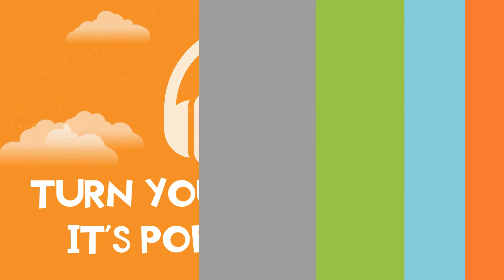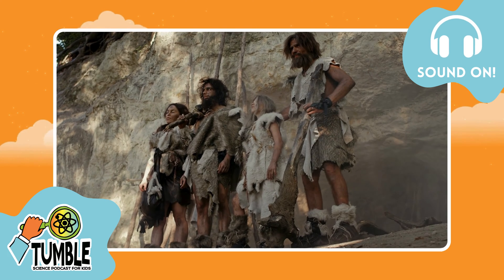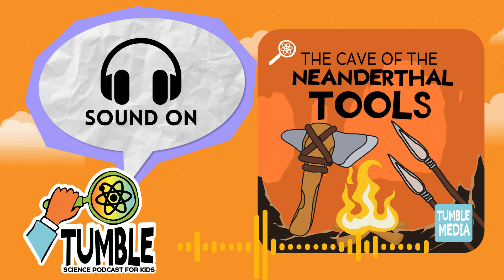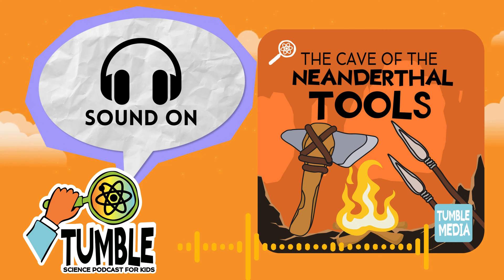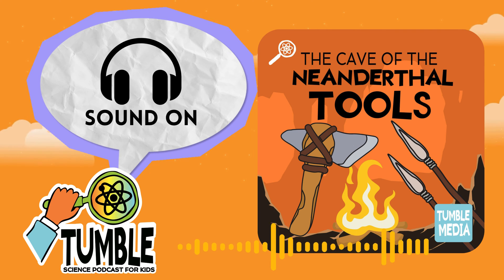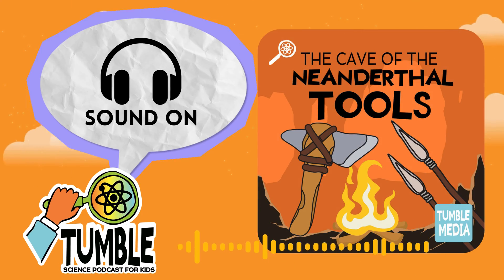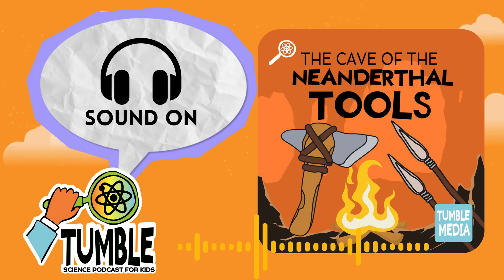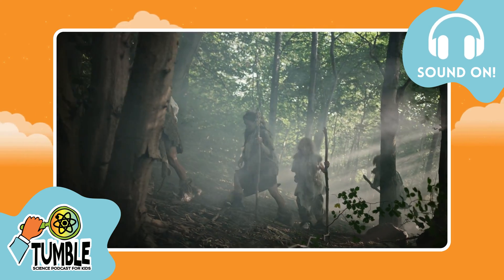The Cave of The Neanderthal Tools - Tumble Science Podcast for Kids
The Cave of The Neanderthal Tools | Full Podcast Episode | Tumble Science Podcast for Kids

What tools did Neanderthals use? That’s what Leo wants to know. We dig into the past of Neanderthal archeology, back to when people used to excavate caves with dynamite! Archeologist and author Rebecca Wragg Sykes shares the explosive story of how Neanderthals made tools, and what they can tell us about how Neanderthals lived.

This episode was originally published on 11/12/2021

Listen on your favorite podcast app!
AMAZON MUSIC

Listen to our bonus interview episode with Rebecca about Neanderthals caves, available for Patrons who pledge just $1/ month or more